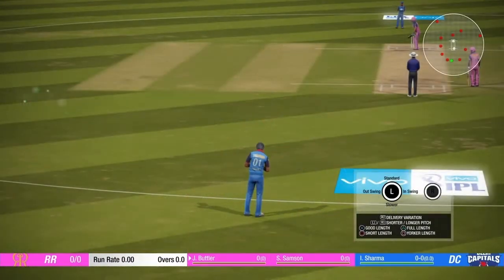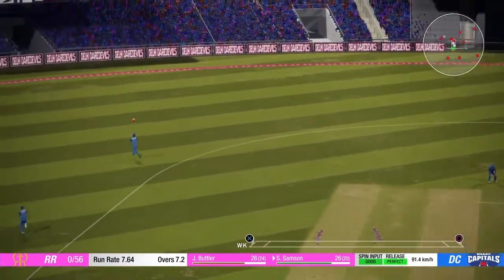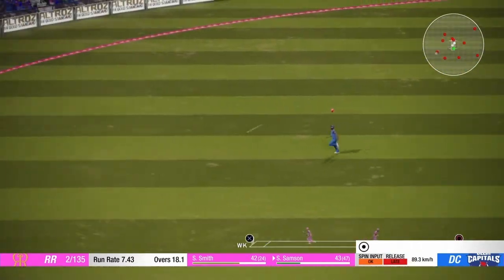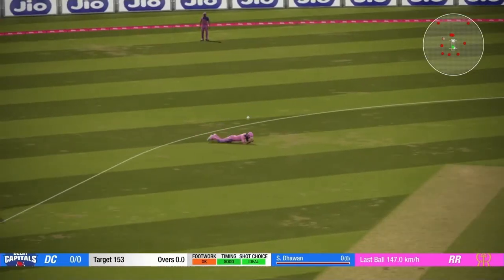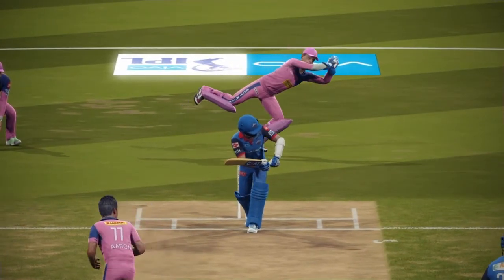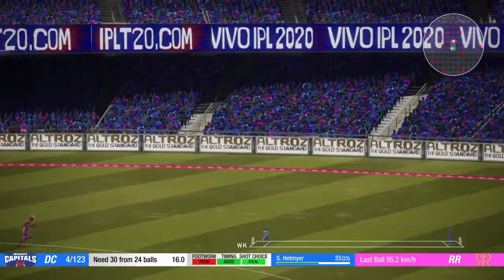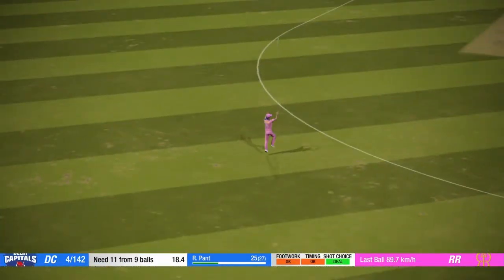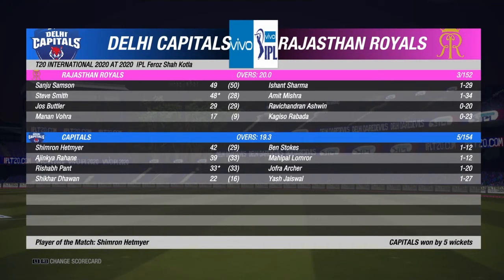DC vs RR |IPL 2020 HIGHLIGHTS